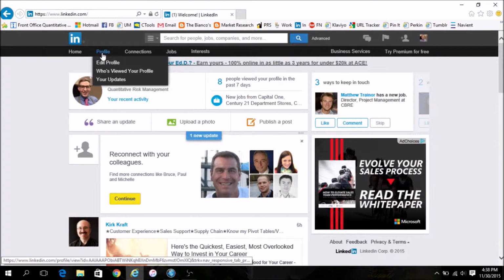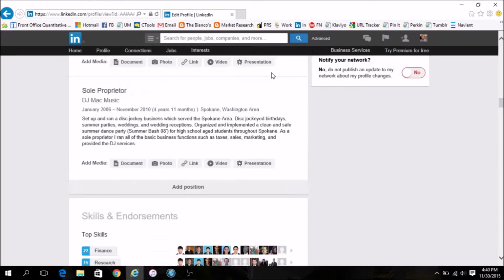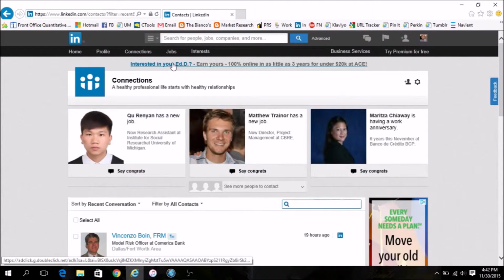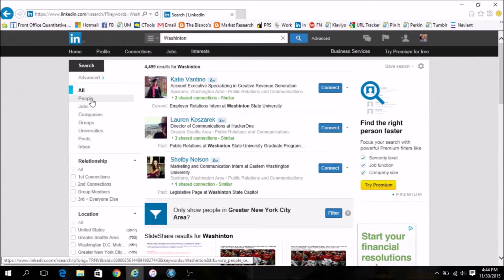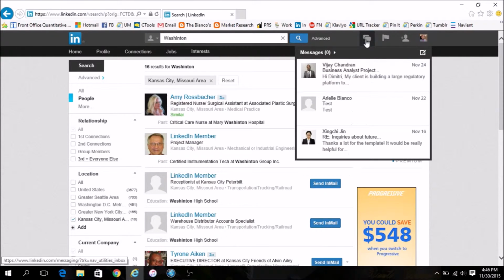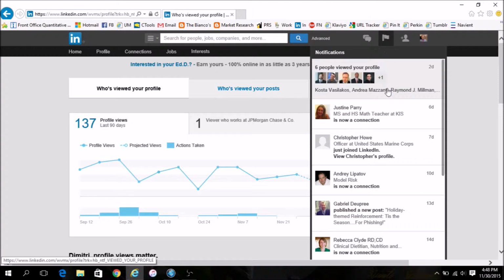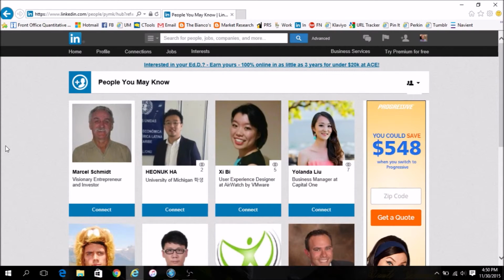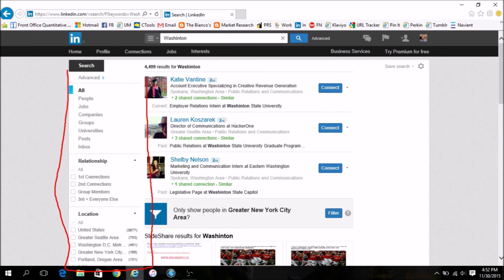LinkedIn Basics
This is a guide on how to use the basic functions in LinkedIn.